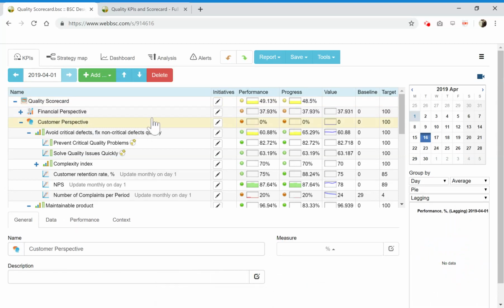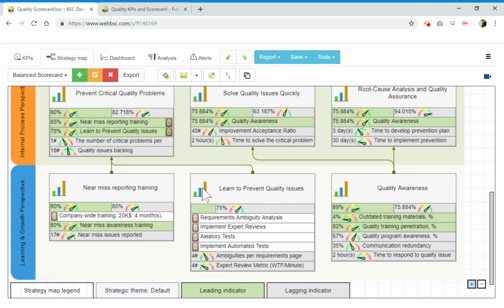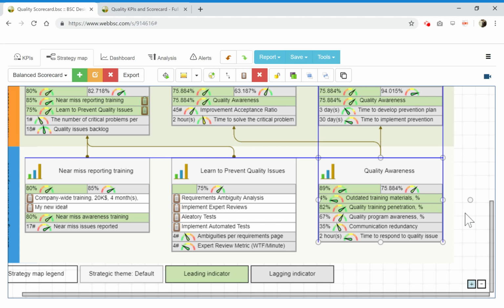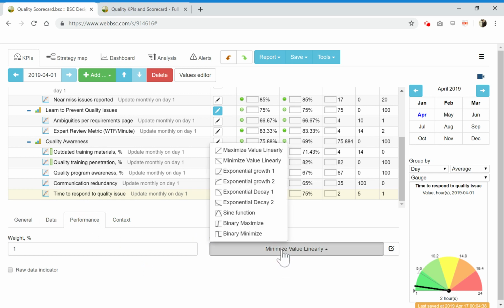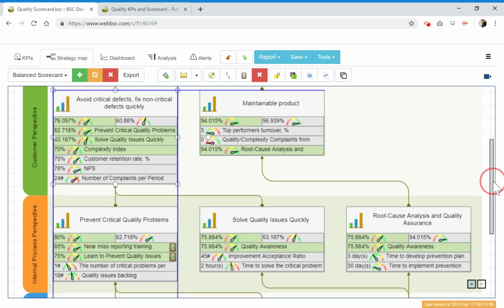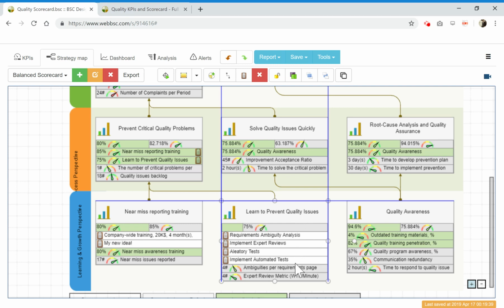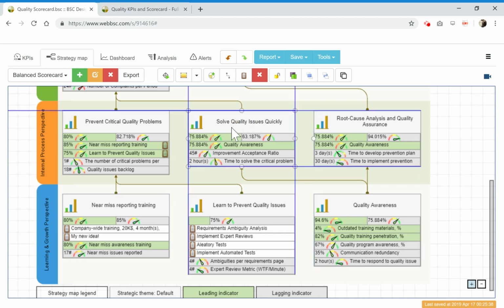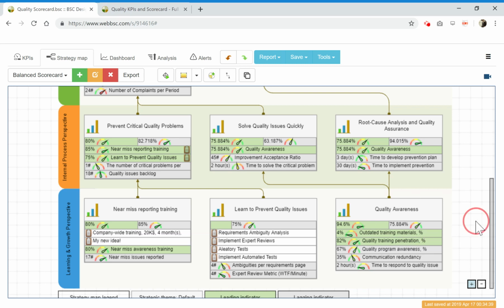Quality Balanced Scorecard and KPIs Explained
Let's discuss an example of the scorecard for Quality. Here you have four perspectives, with some goals, quality KPIs, and initiatives. The video explains the general logic of the strategy map and some specific quality indicators.